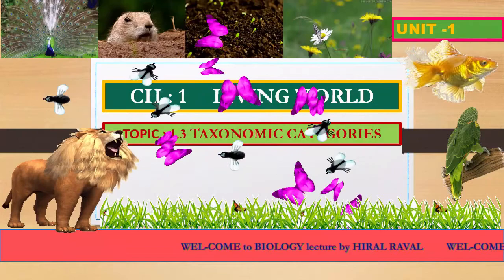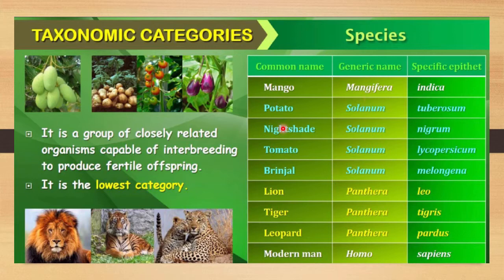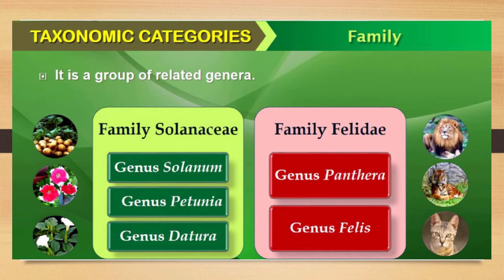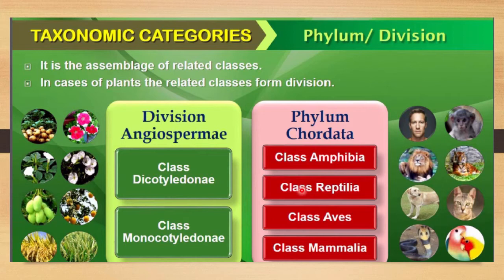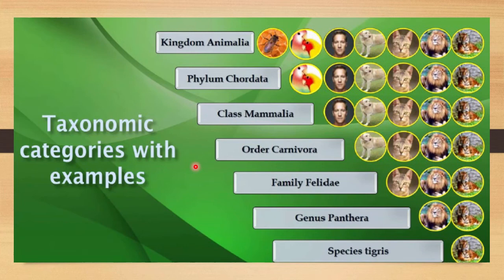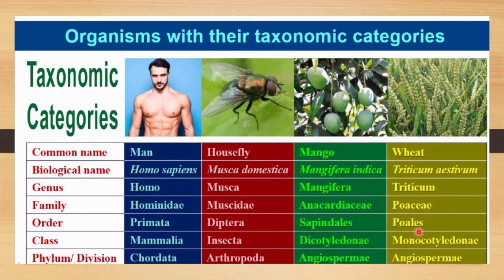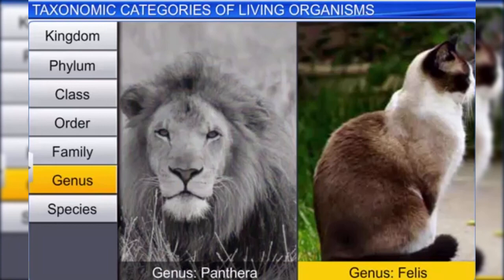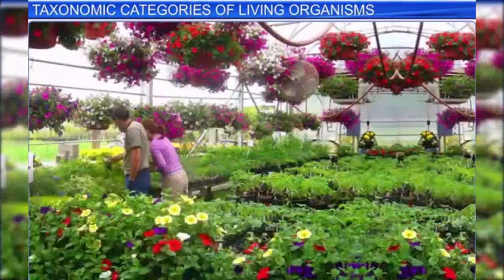STD 11 | BIOLOGY | ENG MED DAY 3 | CH - 1 TOPIC TAXONOMIC CATAGORIES